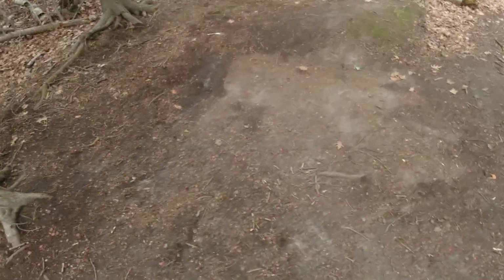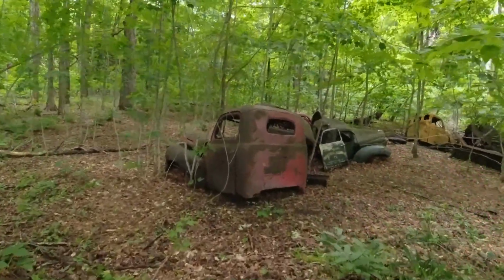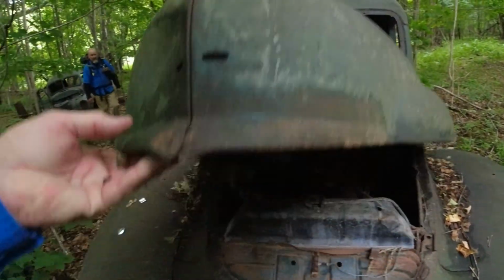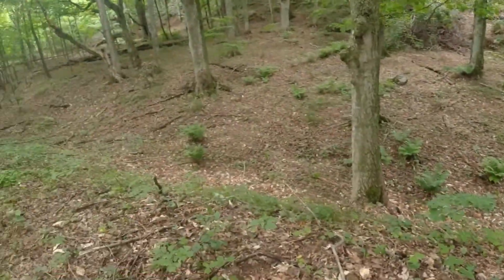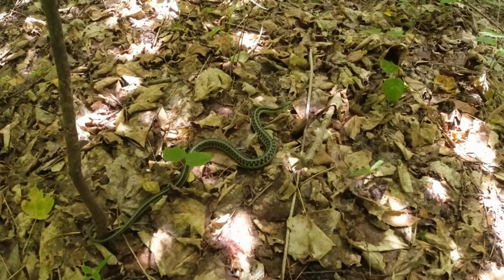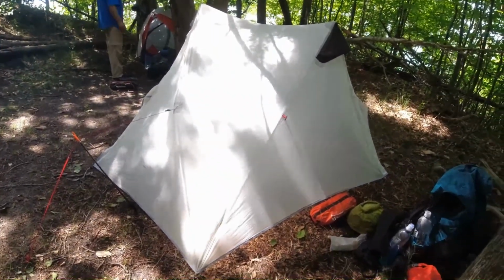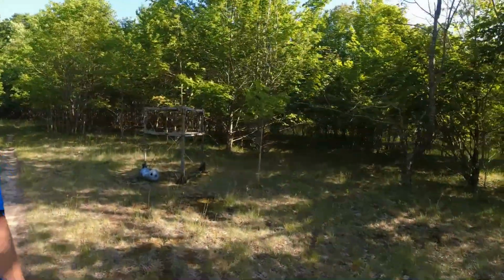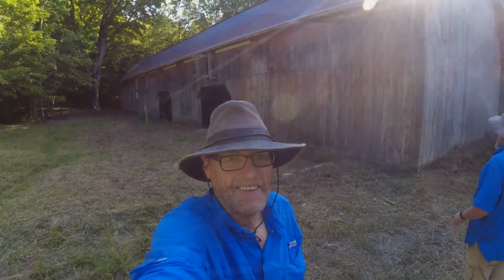Remote North Manitou Island Wild (4) Day Backpacking Adventure Episode 2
Hello everyone thanks for visiting my channel.  Did the tent leak? Come join me and my buddy, Dave Wikstrom, on a (4) day wild adventure on the remote Island of North Manitou Island 12 miles off the coast of Leland Michigan. This place takes you back to the early logging days of the late 1800s to the early to mid1900s. Old-growth forest and the rusting remains of machinery from long ago make this one of the most memorable extended backpacking trips I've ever been on. Check it out and let me know what you think!

Thank You and we'll see you... in the next video.
Happy Camping!

Please be aware that the links on my channel are Amazon affiliate links, and I may earn a small commission from qualifying purchases made through those links AT NO EXTRA COST TO YOU. Please be aware that purchase prices may change do to the time this video was published.

Greg’s Camera Equipment:
DJI Osmo Action Camera
GoPro HERO6 Black

Greg’s Backpacks:
Osprey Talon 44
Osprey Talon 22
Osprey Katari Hydration
MT Military Alice Pack

Greg’s Sleeping System
Sleeping Bags
Big Agnes Camp Robber Down Blanket (650 Down Tech)
Big Agnus Anvil Horn sleeping bag
Big Agnes Diamond Park (600 DownTek) Sleeping Bag

Sleeping Quilts
Paria Outdoor Products quilt
Onewind Od Green 35f-50f

Sleeping Pads
Therm-a-Rest NeoAir XLite air mattress
Therm-a-Rest NeoAir Topo air mattress
Therm-a-Rest Trail Light air mattress

Sleeping Pillows
NEMO Fillo inflatable pillow
Sea to Summit Aeros Down inflatable pillow
Klymit Luxe inflatable pillow

Sleeping Bag Liners
Sea to Summit Reactor Extreme bag liner

Sleeping Cots
OneTigris Lightweight Camping Cot with Leg Extenders
Coleman Airbed Folding Cot

Greg’s Clothing:
Coats and Jackets
RevolutionRace Silence Proshell Jacket 2.0
RevolutionRace Fusion Fleece
True-Spec 24-7 Grid XL fleece hoodie
Columbia Men's Labyrinth Loop hooded down coat

Hiking Pants
Fjallraven - Men's Vidda Pro Trousers
Columbia Silver Ridge Convertible Pant
Tru-Spec Xpedition
RevolutionRace GP Pro Zip Off
Pants RevolutionRace Nordwand Pro Pants

Hiking socks
Darn Tough

Hiking Shoes and Boots
Altra Lone Peak trail runners
ALTRA Lone Peak 4 Mid RSM Waterproof Trail Runners